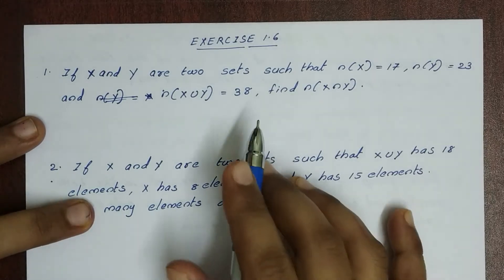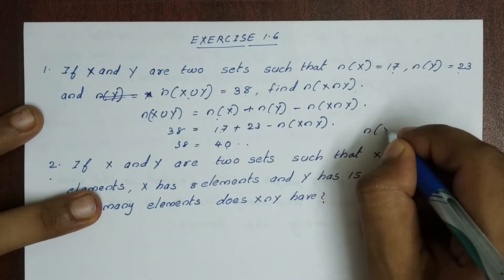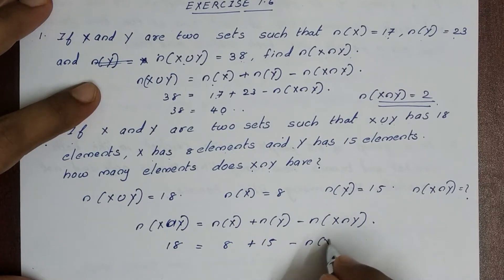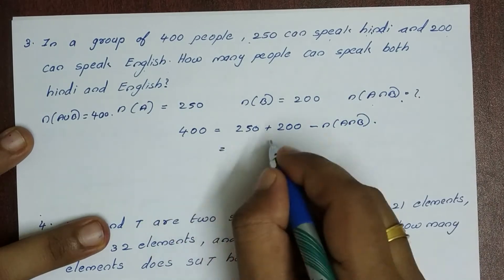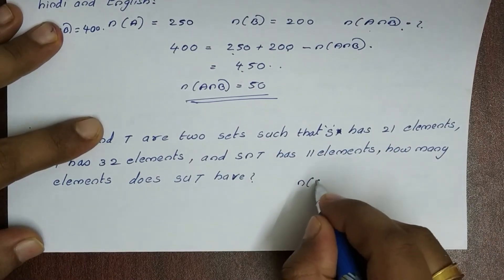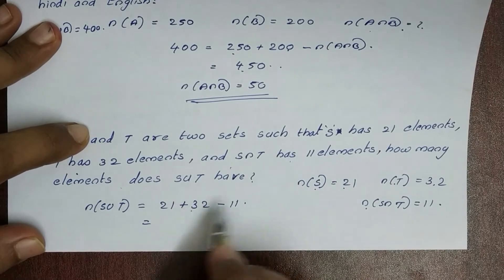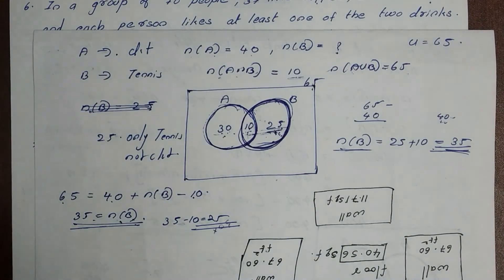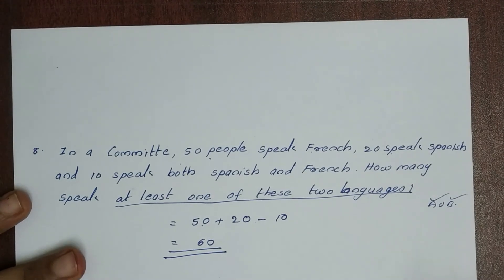Plus one Maths Sets in Malayalam || Part 18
Hi Everyone